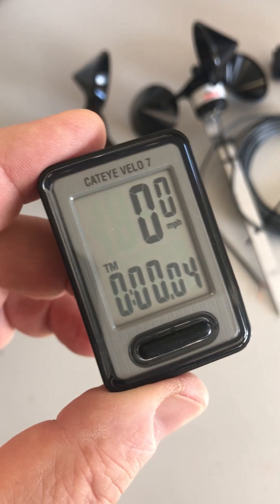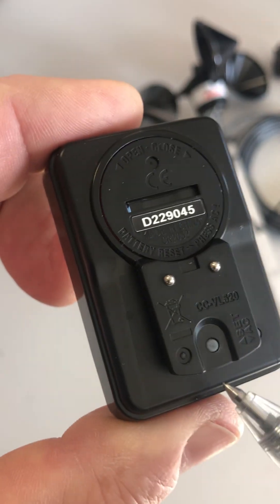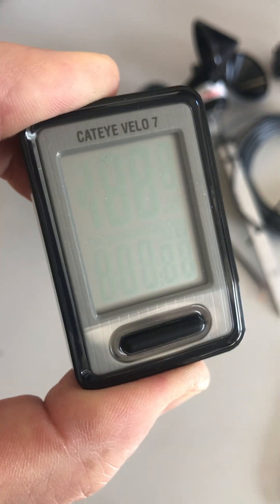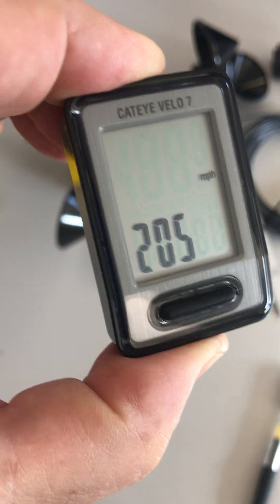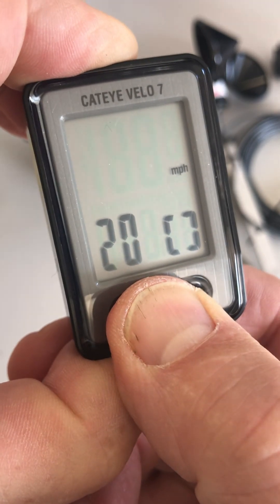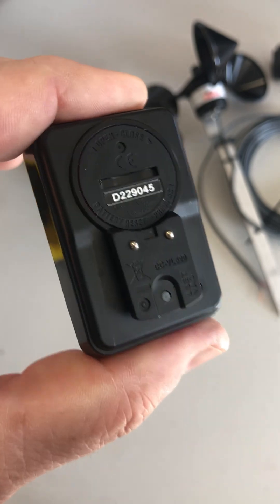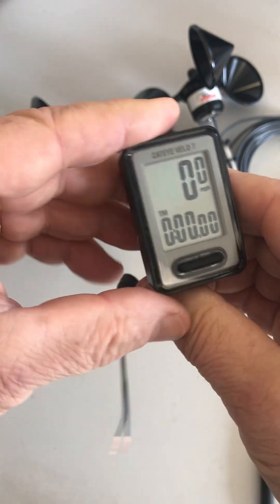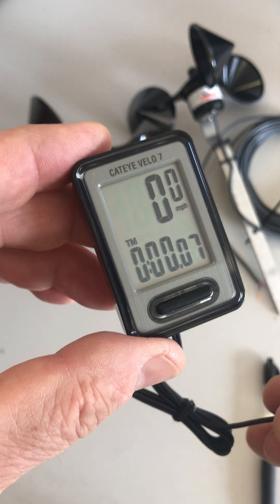Setting the WS on a Cateye Velo7 for an Inspeed Anemometer